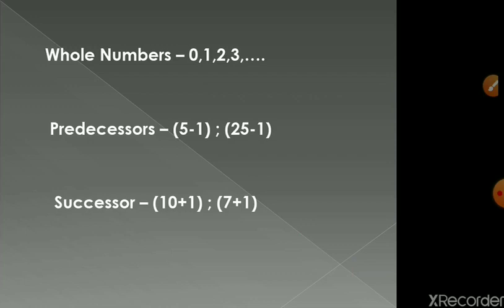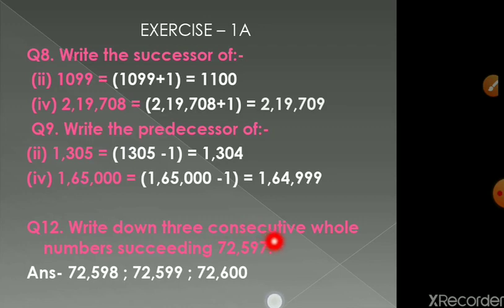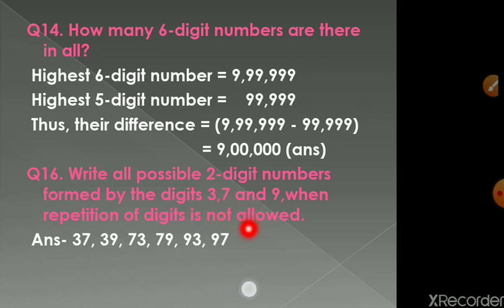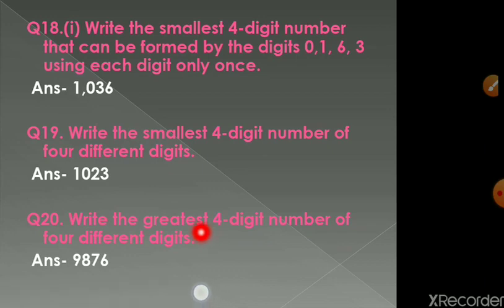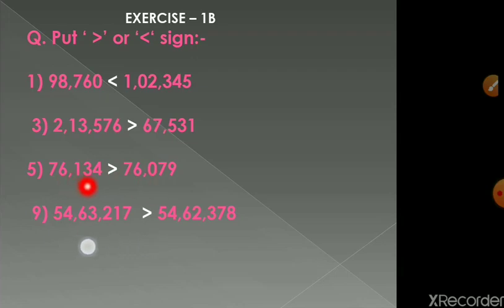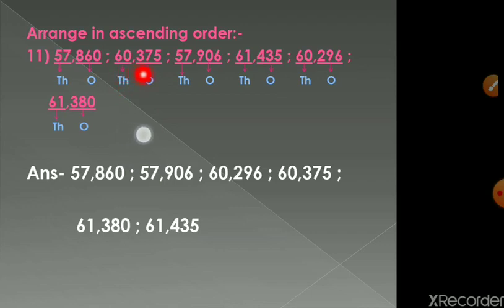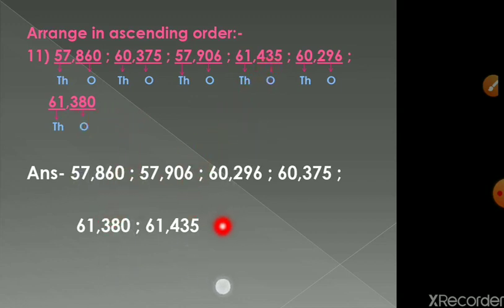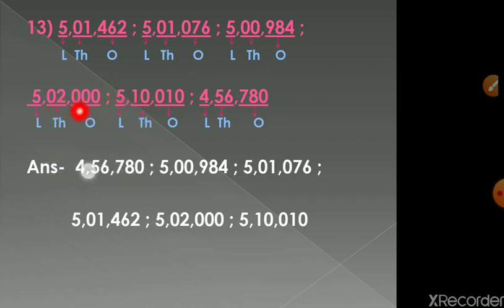Class 6 Mathematics Chapter 1 Part 3